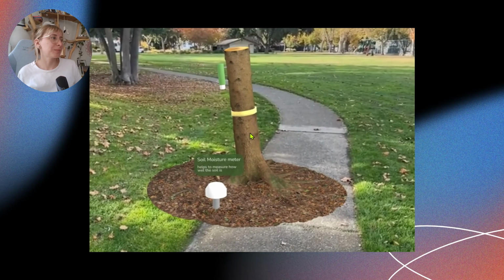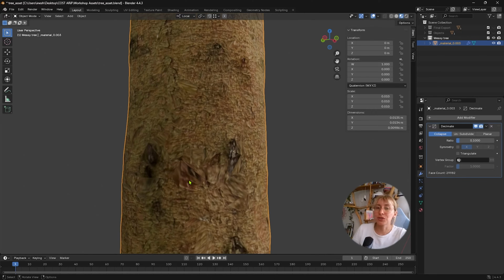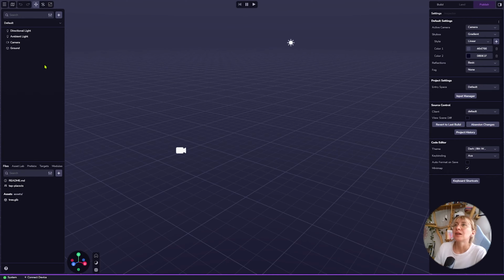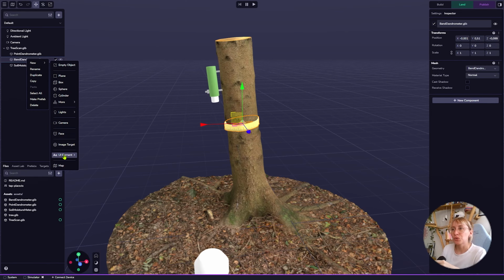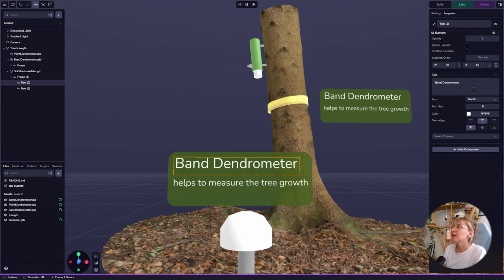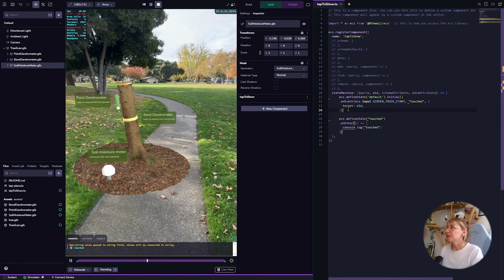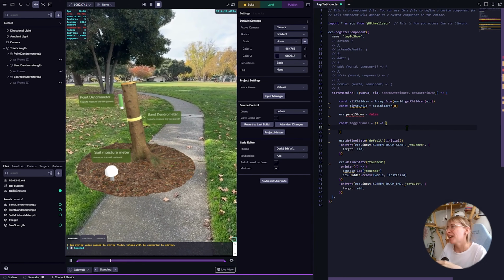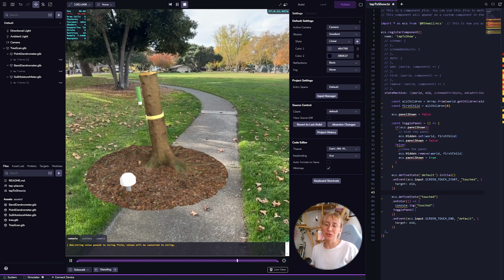WebAR with 8th wall - Full Beginner Workshop @ Oxford University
Join me for a hands-on WebAR workshop i hosted at the  @oxforduniversity   interdisciplinary Summer School on Forestry, where we explore how to create augmented reality experiences using the free platform 8th Wall studio. 🌐 We will prepare our assets, place them in AR, look at the layout component for text panels and write a simple script that detects a screen tap and toggles an object on and off! Exciting!

In this session, we go step-by-step through the full workflow:

00:00 - Intro
01:32 - Cleaning up 3D scans in Blender
09:14 - Scene setup in 8th Wall
21:46 - Interactivity with TypeScript
36:31 - Publishing your own WebAR application

This workshop was part of the ARiF – Augmented Reality in Forestry COST Action at the Interdisciplinary Summer School on Forestry. Participants brought their own ideas to life — from visualising tree drought stress to creating interactive AR trees — showing just how powerful AR can be for science communication and beyond. 🌳✨

📌 Tools used: Blender, 8th Wall, Typescript
📌 Level: Beginner-friendly